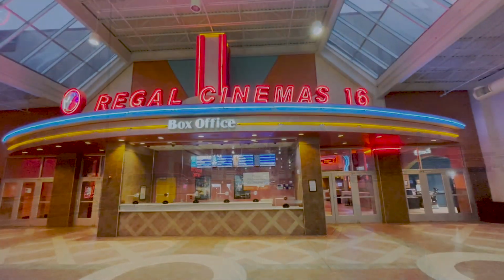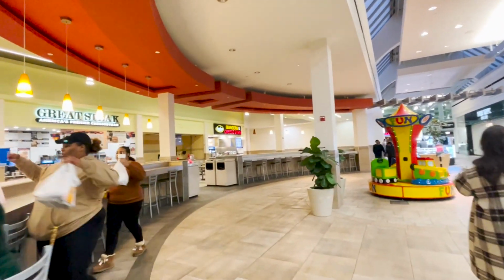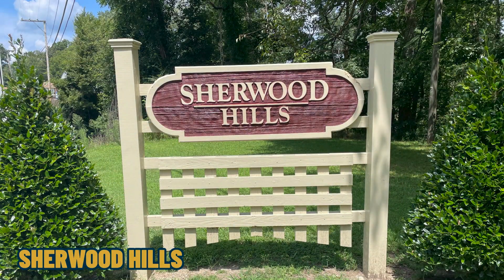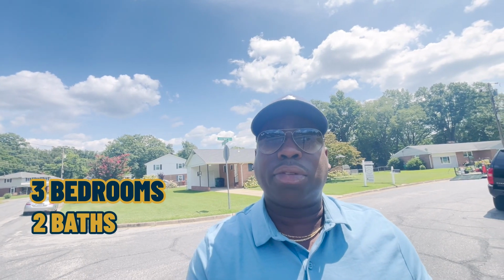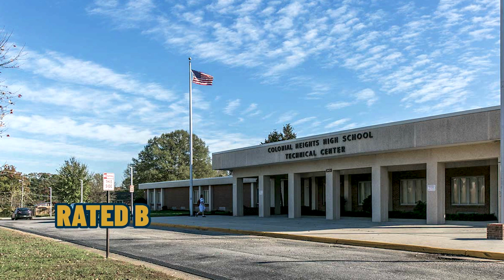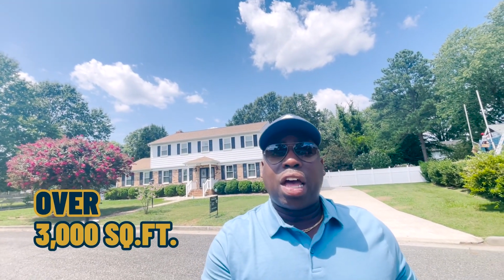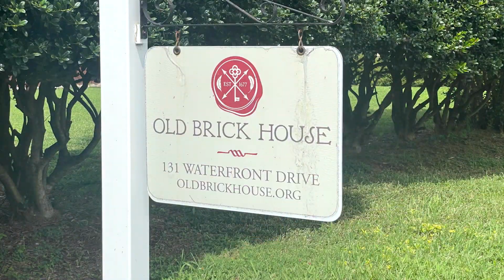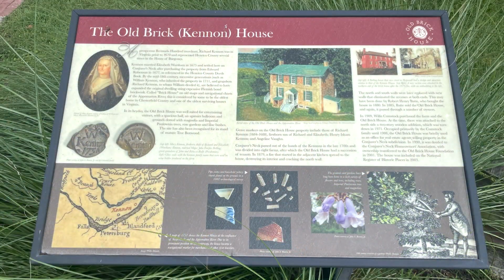EXPLORE Living In Colonial Heights: Guide To Colonial Heights Virginia | Living In Richmond VA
Are you thinking about moving to Colonial Heights Virginia? Let’s explore living in Colonial Heights today! I'll be providing you with a guide to Colonial Heights Virginia, and shedding light on what it's like living in Richmond VA.
Welcome to Colonial Heights Virginia - a hidden gem nestled in the heart of Richmond! This charming community offers a unique blend of small-town charm and city convenience. From its rich history dating back to the colonial era to its stunning landscapes featuring picturesque parks and waterfront views, Colonial Heights truly captivates the senses.
Living in Colonial Heights Virginia means experiencing the best of both worlds. The community boasts a thriving local economy, offering a range of job opportunities and a vibrant business scene. In addition, residents have access to various amenities, including top-notch schools, recreational facilities, and a welcoming community spirit.
As you stroll through the captivating streets of Colonial Heights Virginia, you'll discover a tapestry of architectural styles, from historic Victorian homes to modern residences. The community takes pride in preserving its heritage while embracing modern developments, creating a harmonious blend of past and present.
Indeed, this video guide to Colonial Heights Virginia is your ticket to uncovering the magic of living in Richmond VA. Whether you're considering a move to Richmond or simply curious about what life is like in this charming community, we invite you to join us on this journey.
I’d love to help you make a smooth move to Colonial Heights Virginia!
00:00 - Intro to Explore Living in Colonial Heights
04:35 - Sherwood in Colonial Heights VA
06:35 - Heart of Colonial Heights Virginia
08:13 - Conjurer in Colonial Heights VA
09:31 - Old Brick in Colonial Heights VA
10:22 - Wrap Up to Guide to Colonial Heights, Virginia
🤔Thinking of Living in Richmond Virginia?
This channel is all about living in Richmond Virginia, moving to Richmond Virginia, and relocating to Richmond Virginia. We also cover living in the Richmond Virginia suburbs, moving to the Richmond Virginia suburbs, and relocating to the Richmond Virginia suburbs.

If you want to know everything about eating, sleeping, working, playing, the good, and the bad of living in Richmond Virginia, then subscribe▶ and tap the bell🛎 for notifications so you can be the first to know about the current market in Richmond VA.😁

We get calls and emails everyday of people just like you, looking for help on making their move to Richmond Virginia and we absolutely love it.😍 Whether you are moving in 9 days or 90 days, give us a call☎, shoot us a text📝, or send us an email📨 so we can help you make a smooth move to Richmond Virginia.